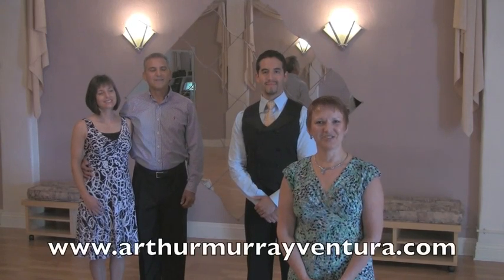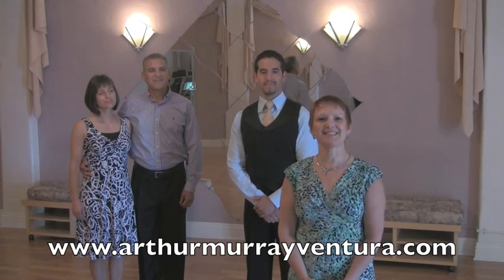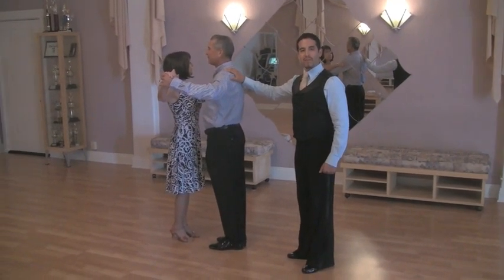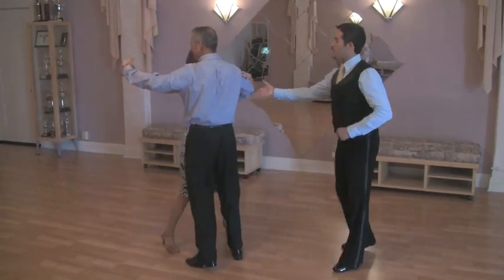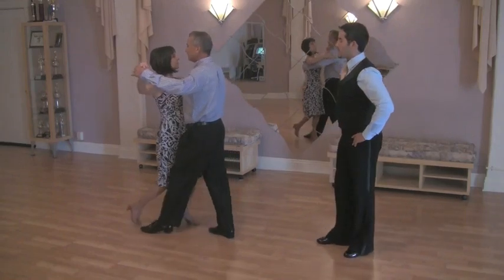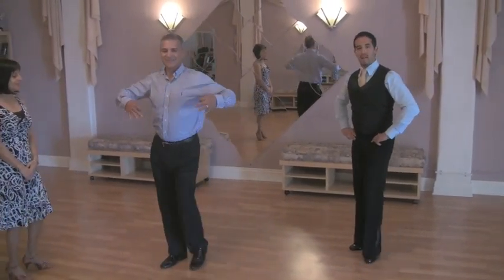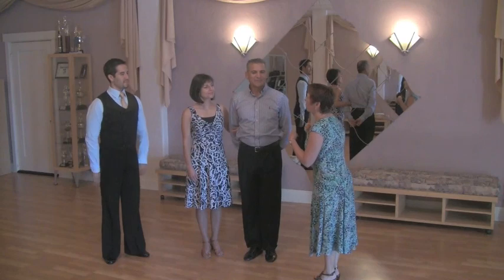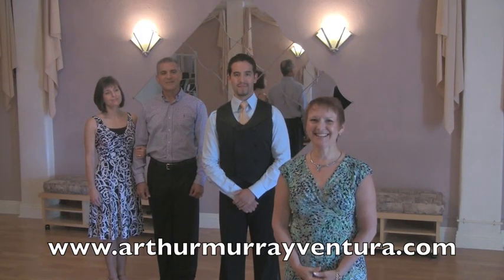Ballroom Dance Class Ventura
In this video you will learn ballroom dance class instruction and lessons from Ventura Arthur Murray Dance. This video contains learning ballroom dance instruction including tips, tools and resources.
... (more info)   (less info)